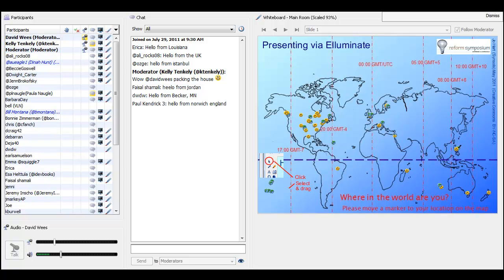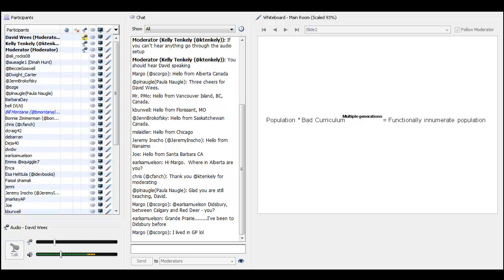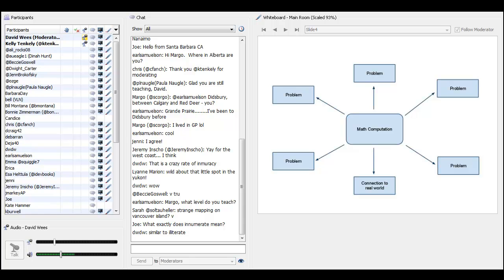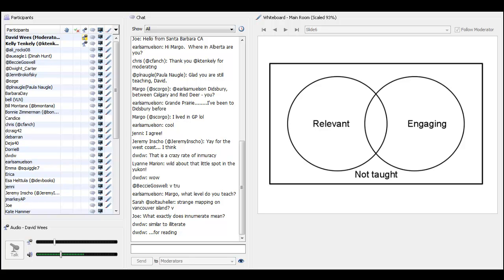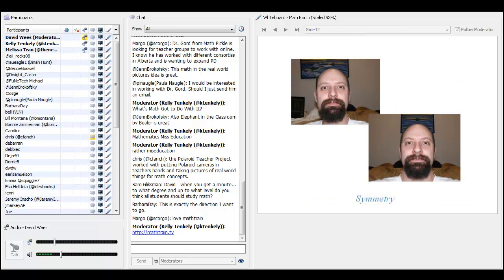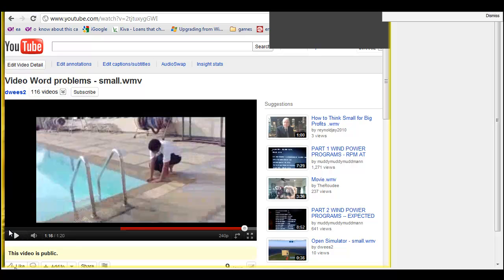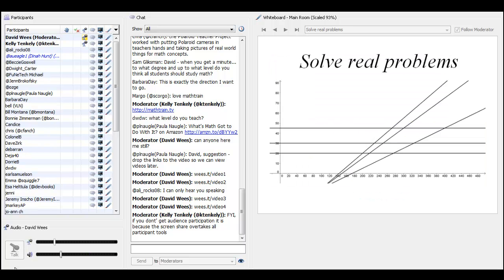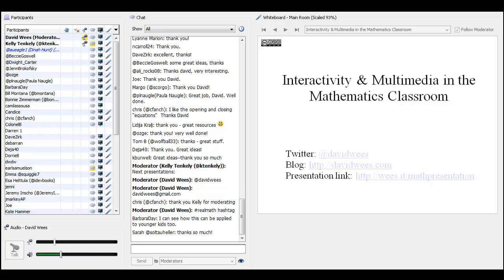Interactivity and Multimedia in Math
This is a recording of an Elluminate presentation I did as part of the 3rd Reform Symposium on July 29th, 2011